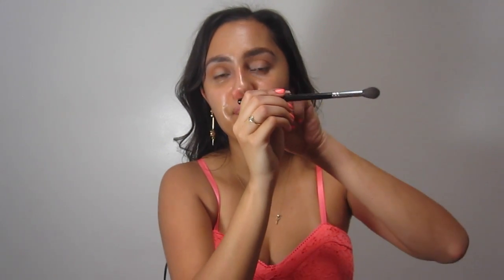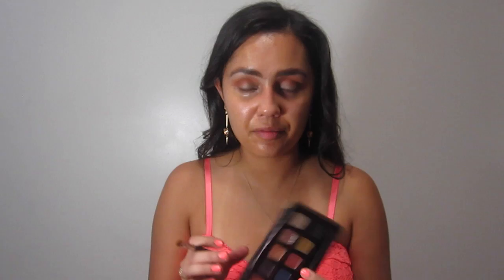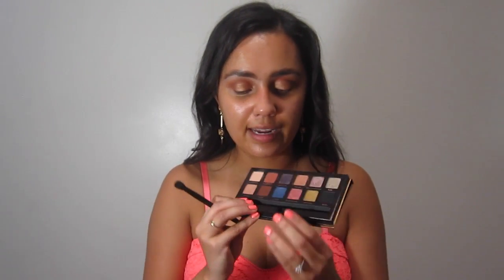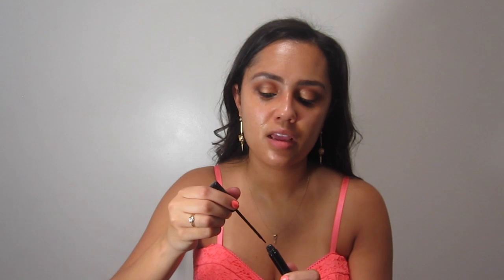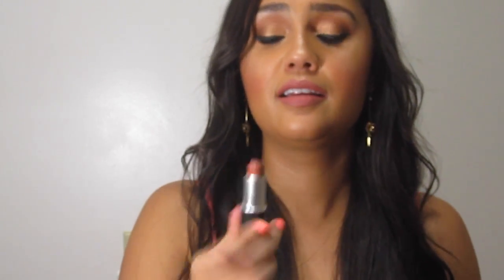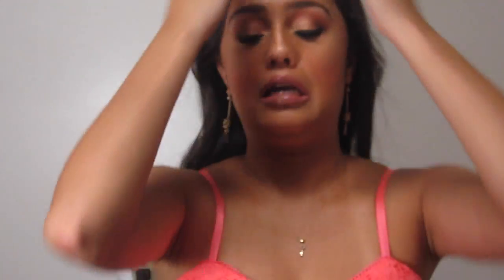My Everyday Make Up (former Mac Pro Artist)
My camera shut off before I noticed it didn't capture me doing my concealer. Sorry!

Face:
BareMinerals Hydrating Gel Cream Color # 6 Ginger,
Spear Bright Gel Serum Concealer in #10 Eclair
BareMinerals Tan Tinted Pressed Mineral Veil
Colour Pop Poolside
Anastasia Beverly Hills So Hollywood

Eyes:
ABH World Couture Palette: Bellini, Fudge & Morocco.
ABH Orange Soda
ABH Peach Sorbet
Morphee Brushes Cream Puff
Loreal Voluminous Carbon Black
Kat Von D Puro Amor
NYC Liquid Liner
Mac Painterly
Loreal Brow Sculptor in Brunette
NYX Brunette Brow Gel

Lips:
Mac Velvet Teddy
NYX Peekaboo Neutral
 Spear Perfect Nude 12